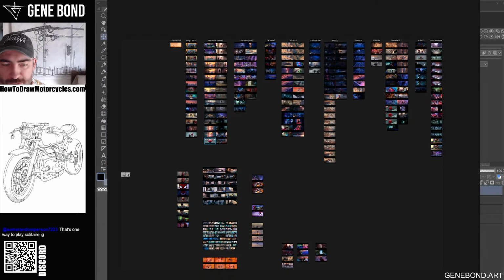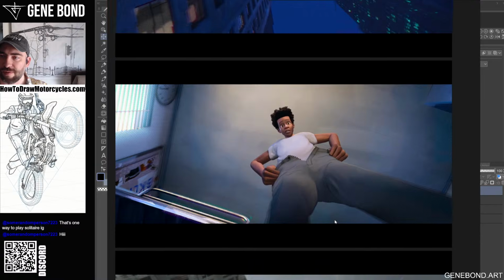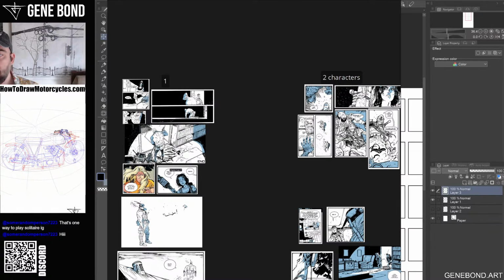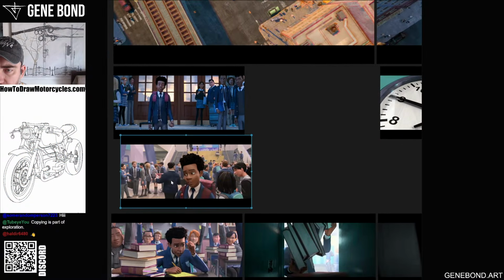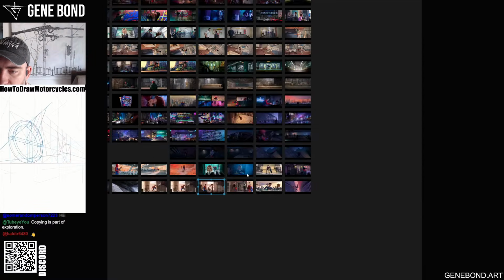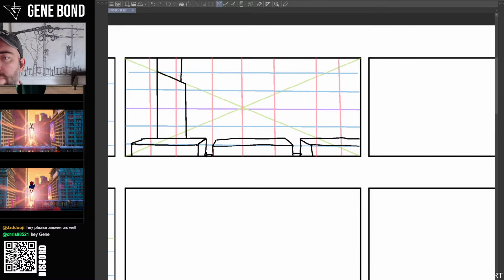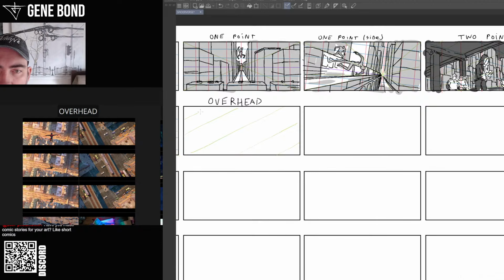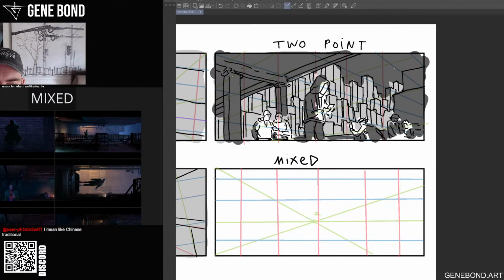Stop Studying Perspective. Play This "Card Game" Instead!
How to draw in perspective, fish eye perspective, 5 point perspective, wide angle and more..

Gene Bond